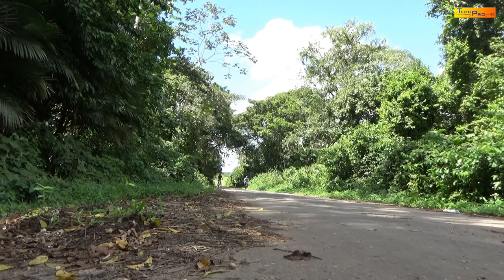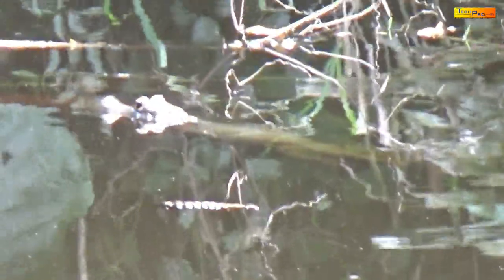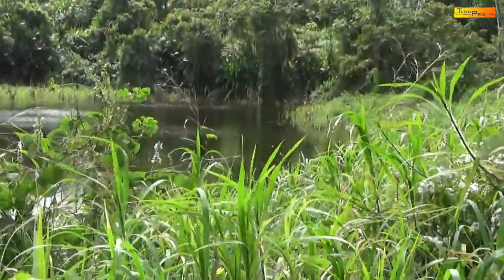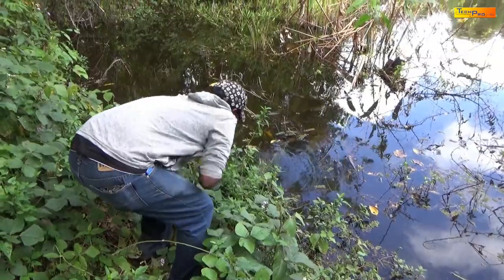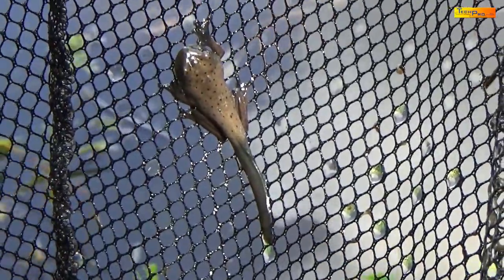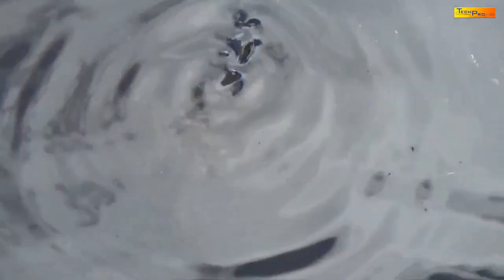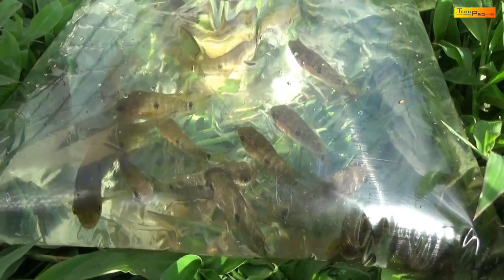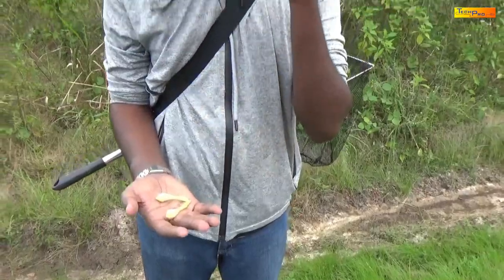In Search Of The Ghost Shrimp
A Documentary on Our Journey To Find The Ghost Shrimp.